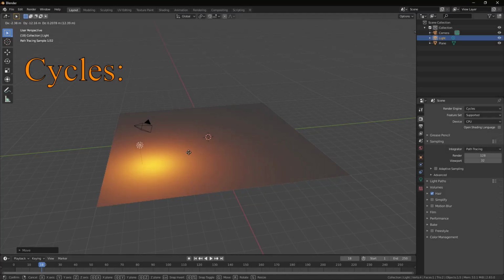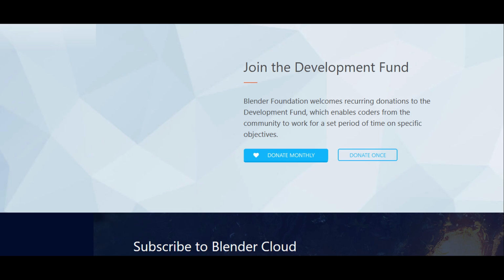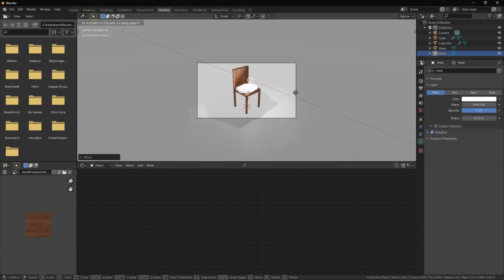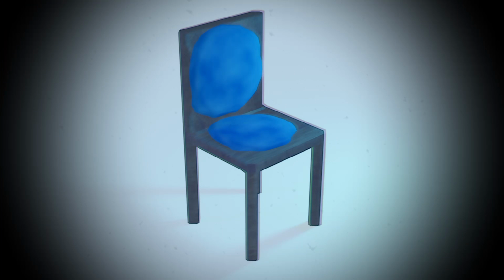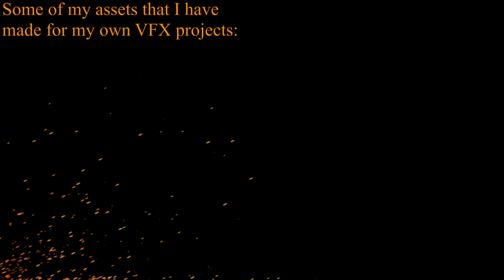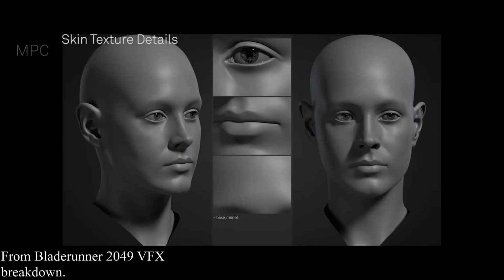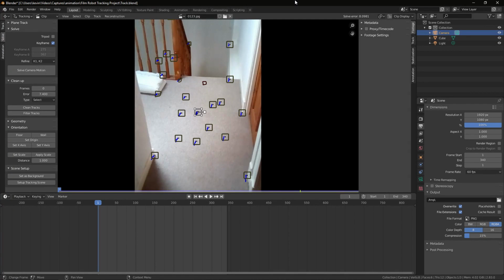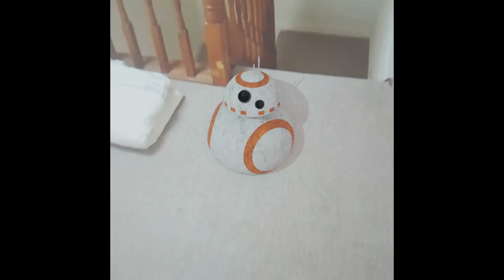Beach Lab 2020 - Film and CGI influence on robots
Ar gyfer Wythnos Roboteg y DU, rydym yn cynllunio rhaglen o ddigwyddiadau trwy’r wythnos sy'n dathlu gwaith ymchwil ac allgymorth Prifysgol Aberystwyth mewn roboteg.
For UK Robotics Week, we are planning a week-long programme of events that celebrate Aberystwyth University's research and outreach work in robotics.